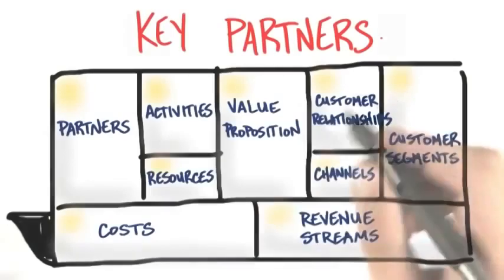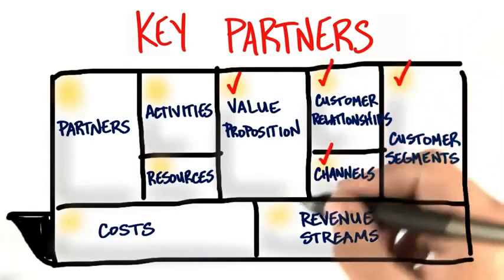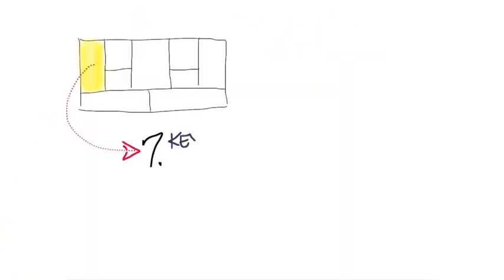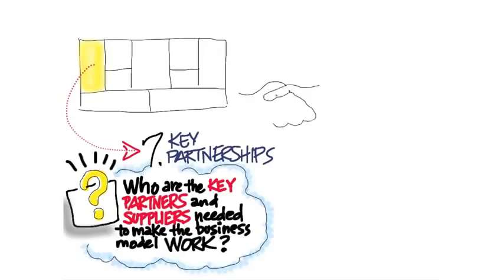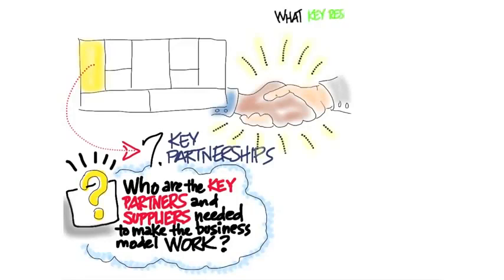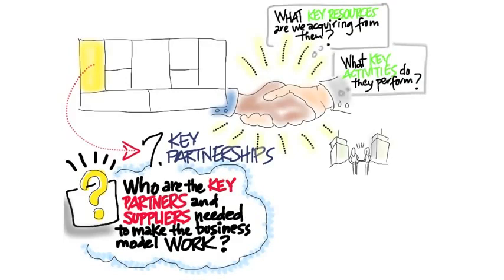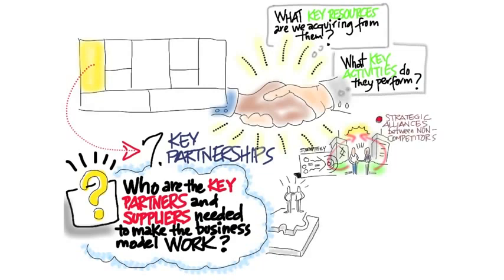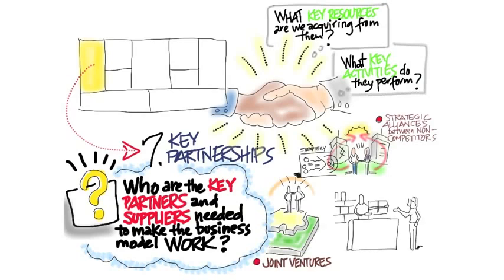B8 01 Partnerships